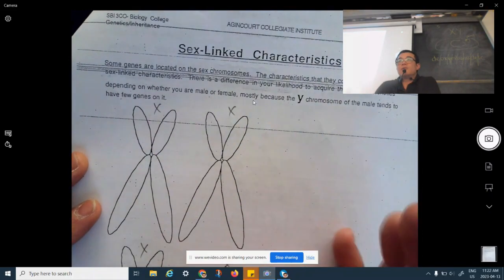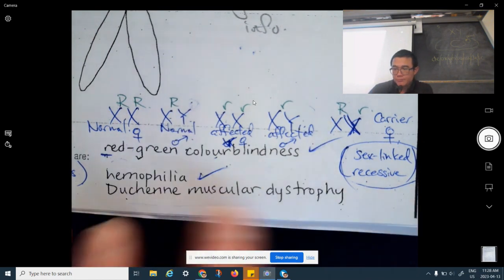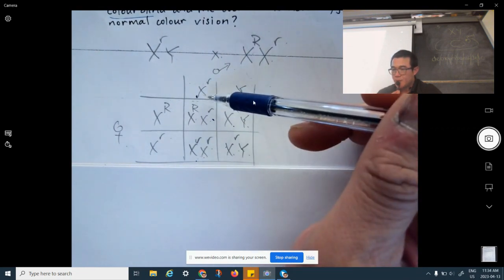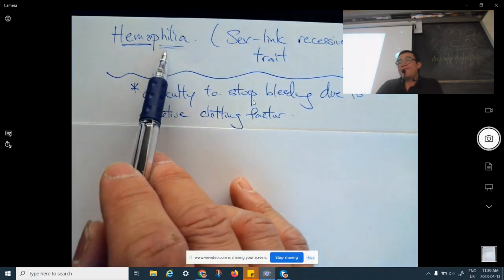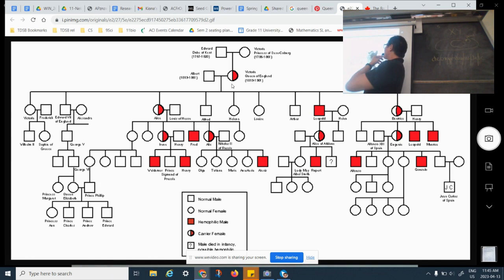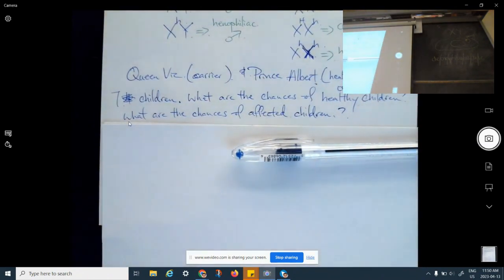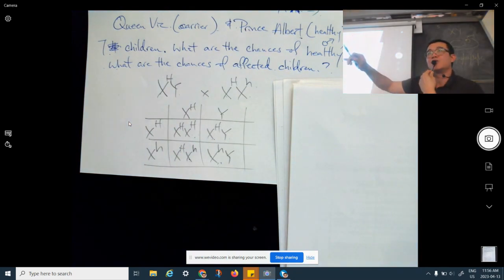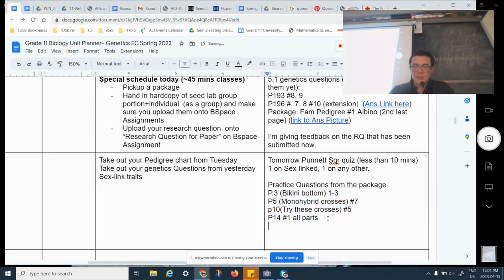G11 Biology Sex-Linked traits 4/13